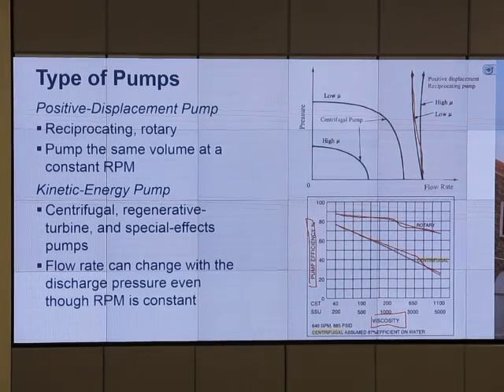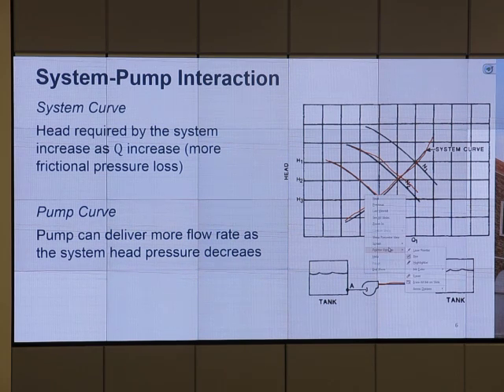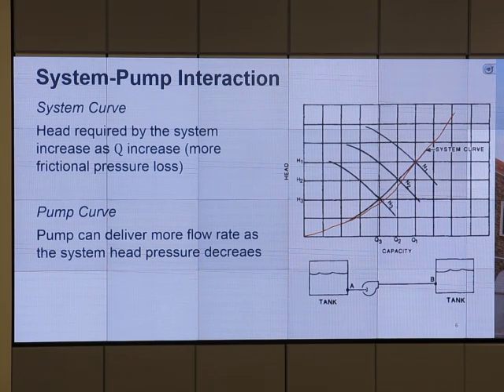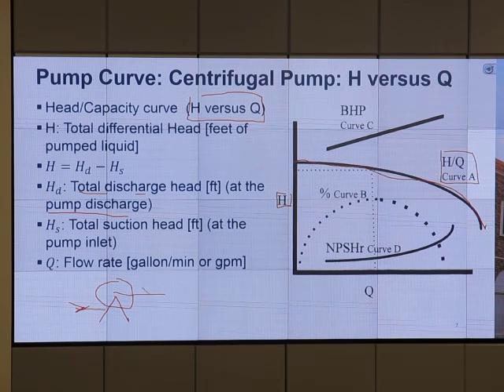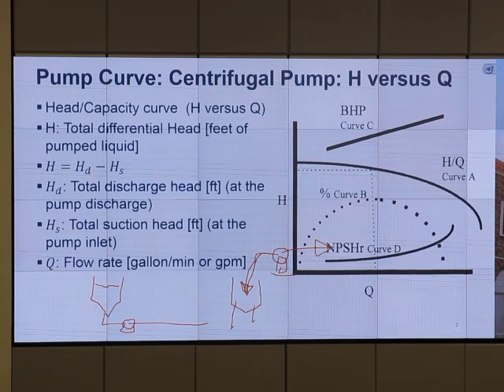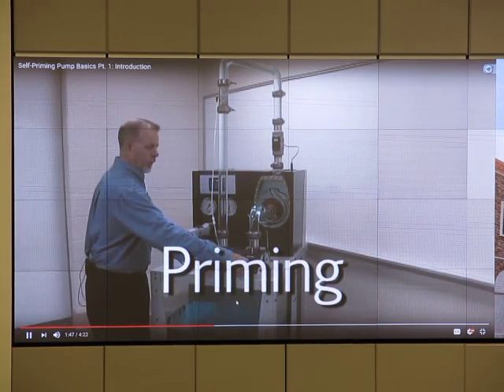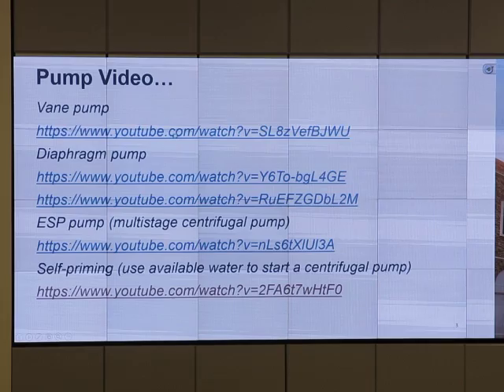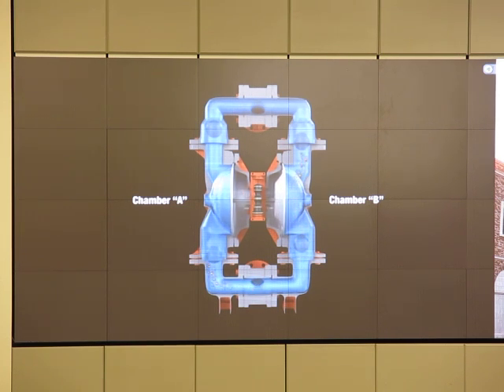4405 Spring 2017, video 27, Mar 9